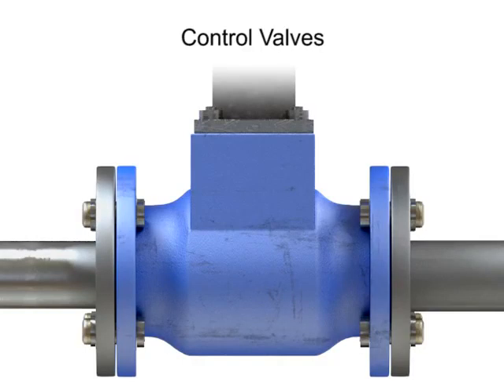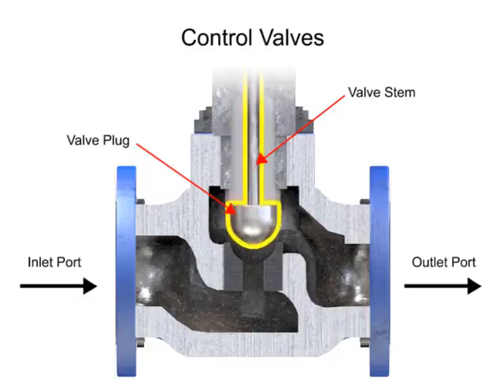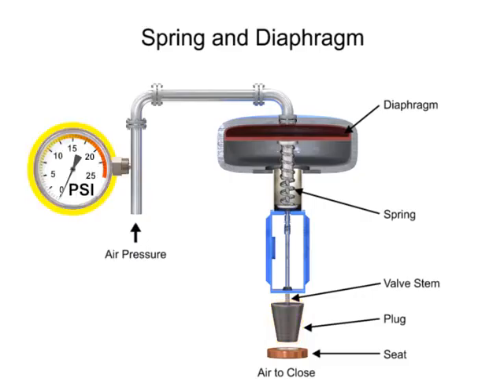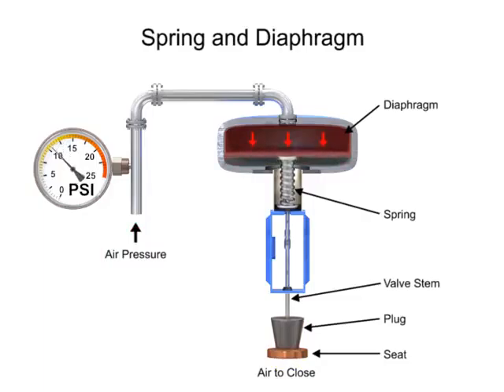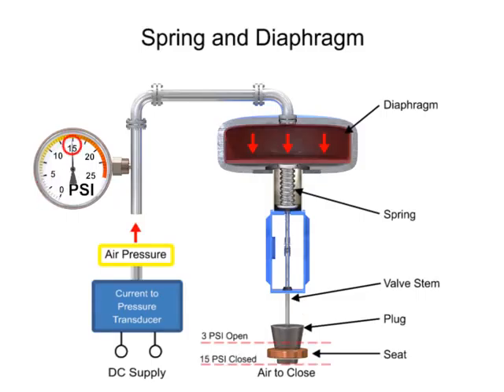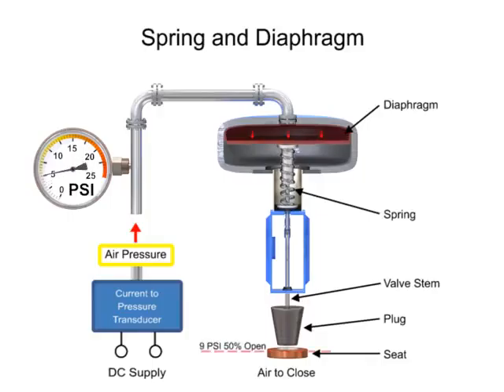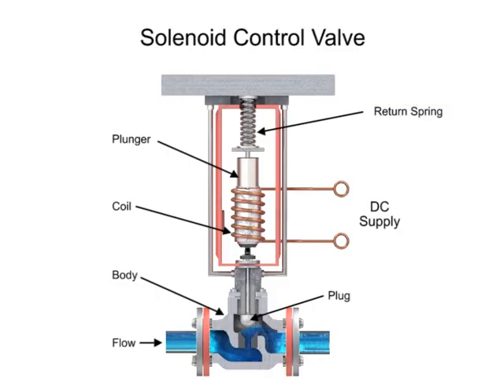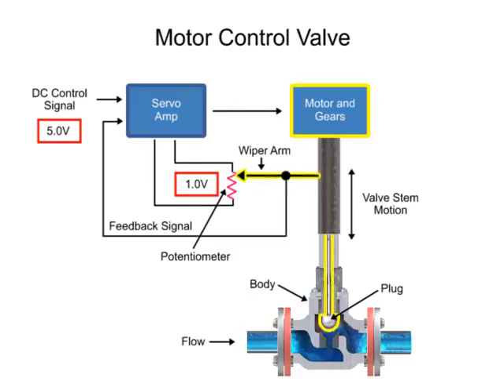Control Valve Types